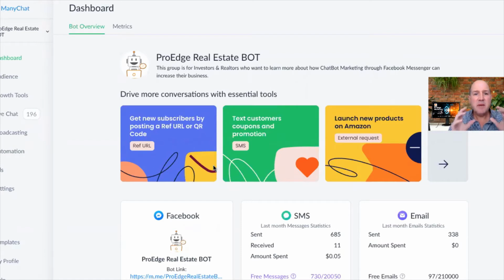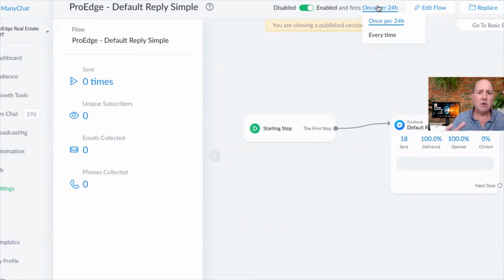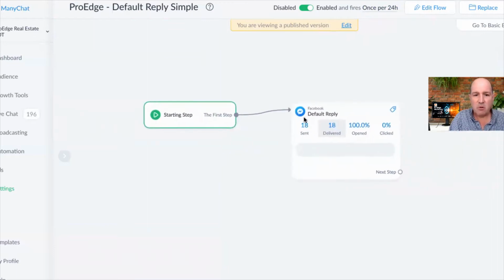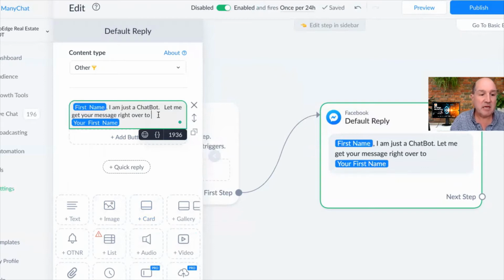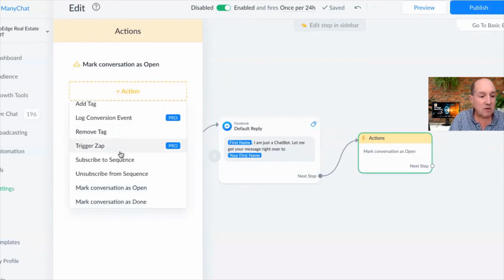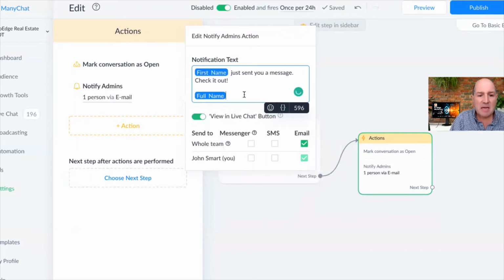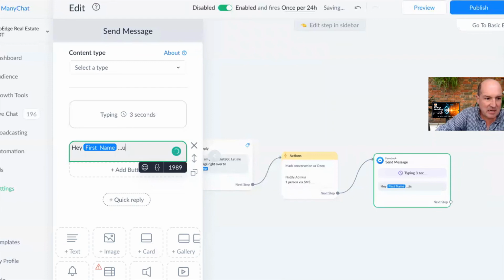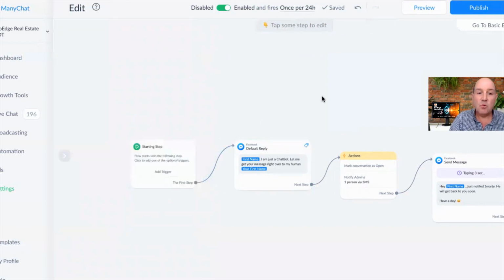How to Setup Automated Facebook Messenger Alerts with ManyChat Default Reply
Learn how to create a default reply in ManyChat for 2020 to get automated alerts when someone messages you.

Never miss a lead or customer engagement!

ManyChat's new interface has made it a bit tricky to find where you go to create and edit the default reply but have no fear because that is exactly what I am going to teach you!

Partner With Me At eXp And I Do Your Lead Generation For FREE!

Thanks .. Smarty